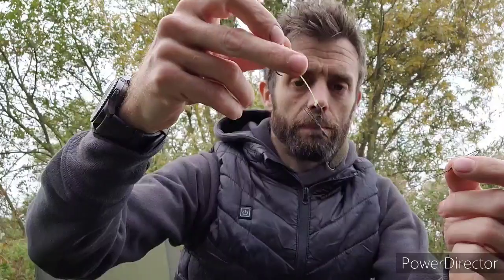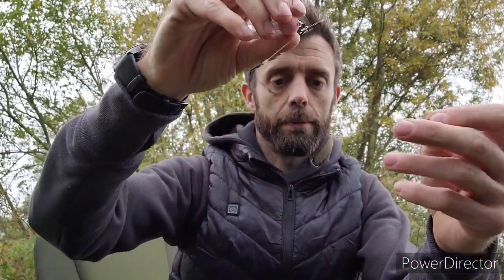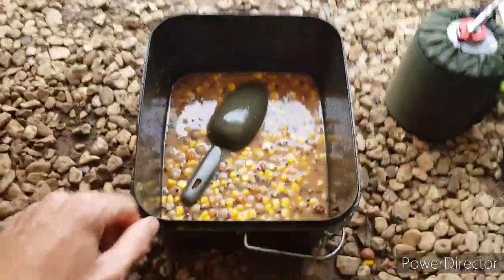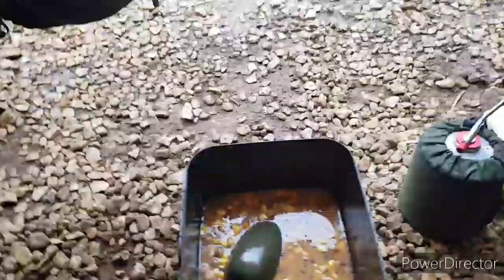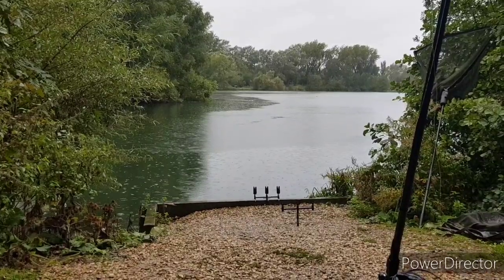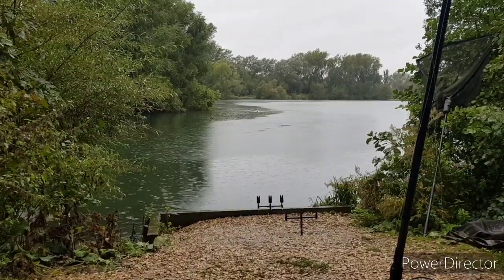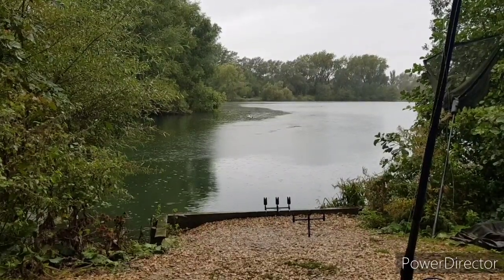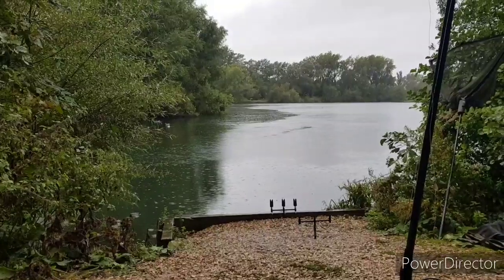CARP FISHING 30LB + AT LINEAR FISHERIES, MANOR FARM LAKE A NEW PB!!!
48hour session at Linear fisheries on 1st October 2021 catching my new pb 😁😁

links to some of my other videos below